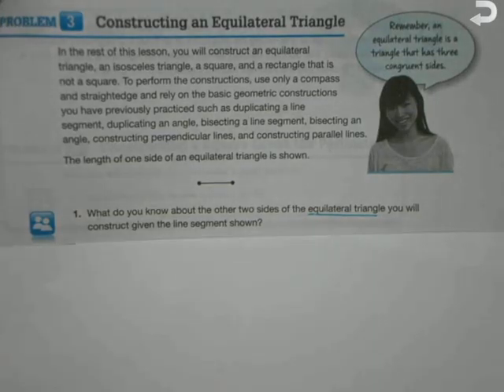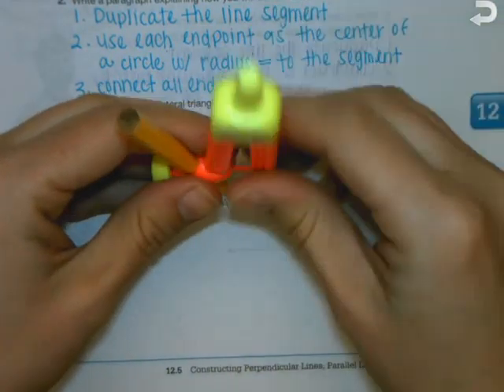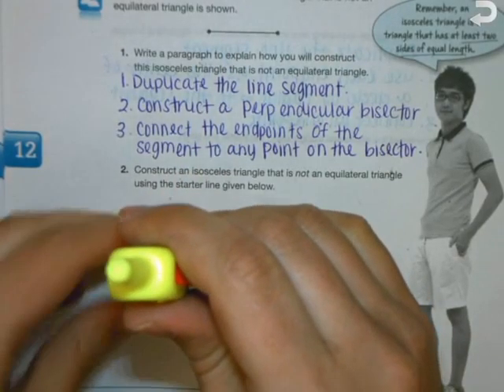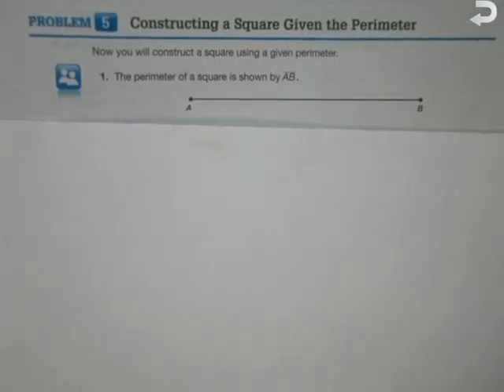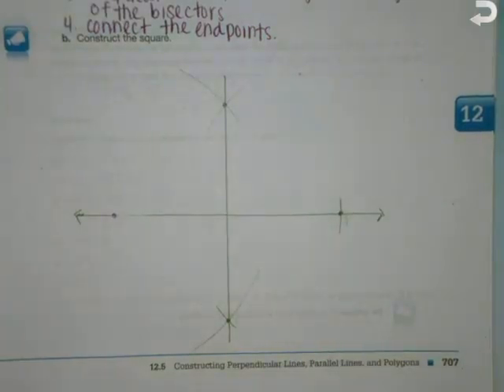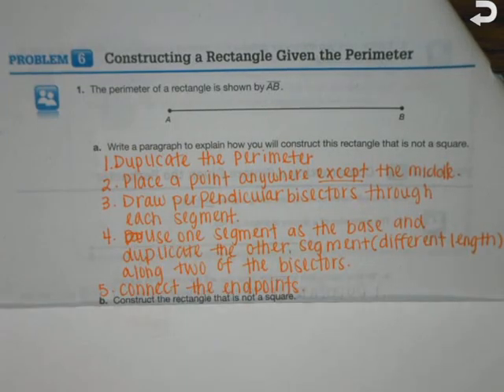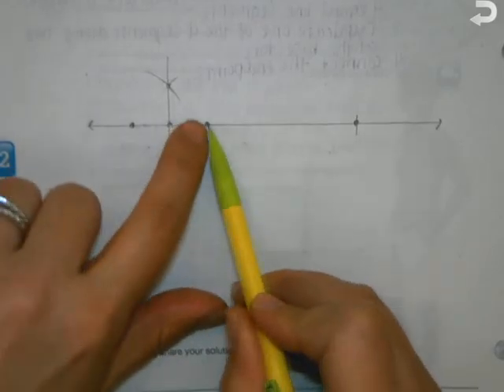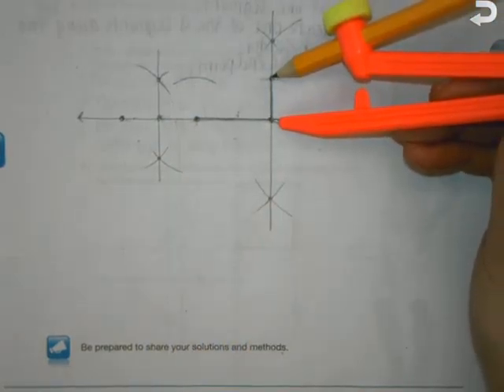AM8 12 5 Notes2